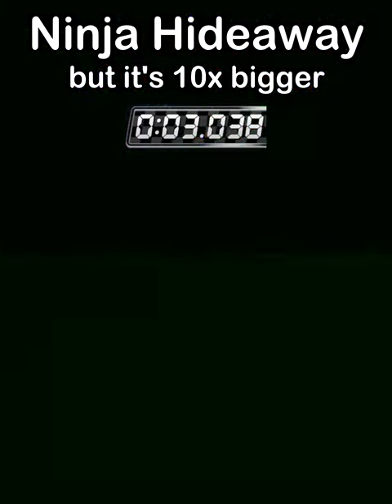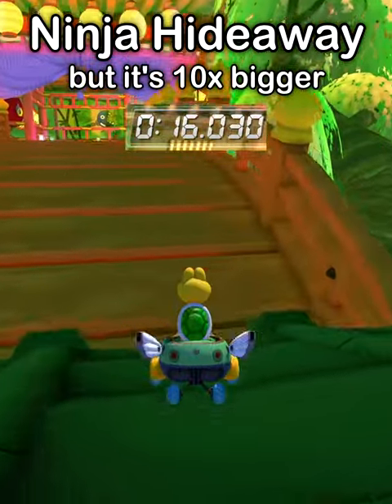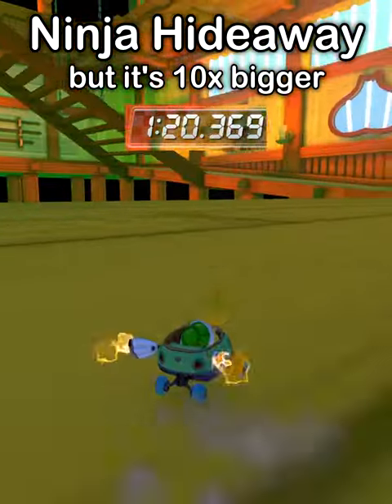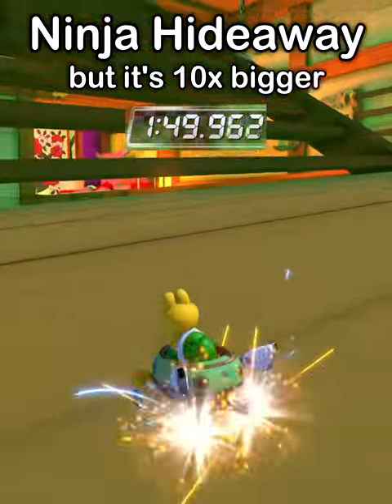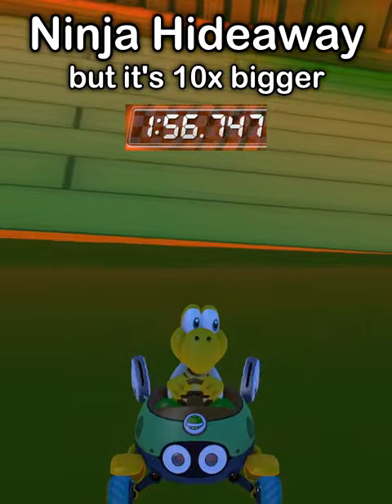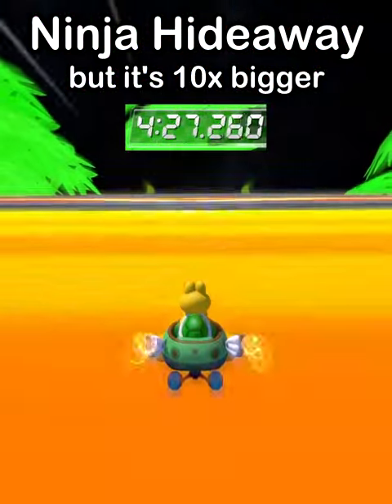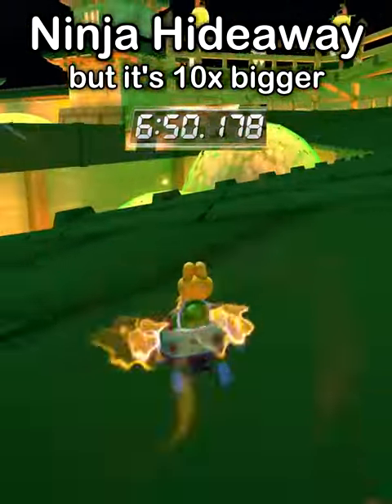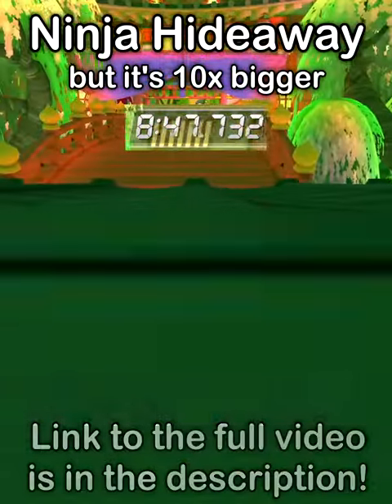MASSIVE Ninja Hideaway Mod!!